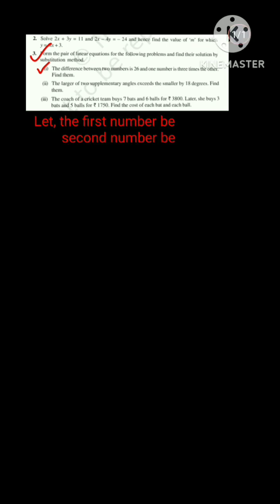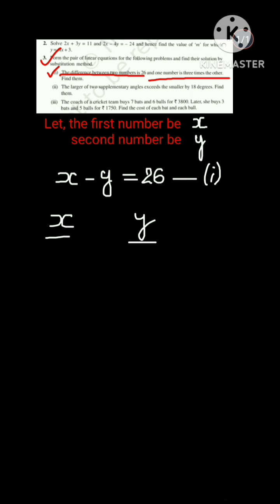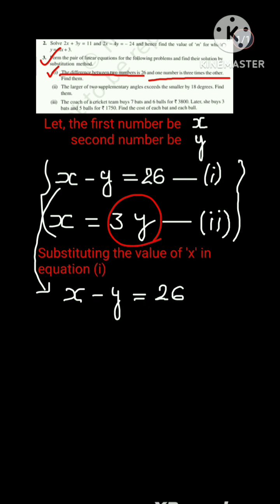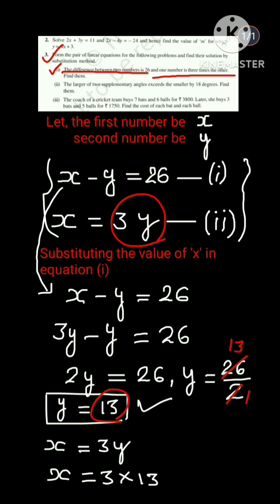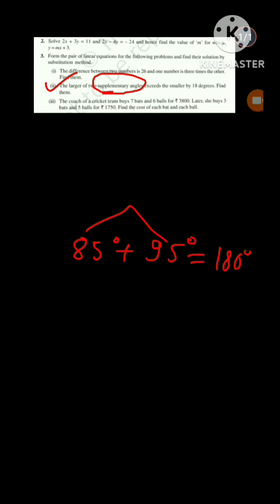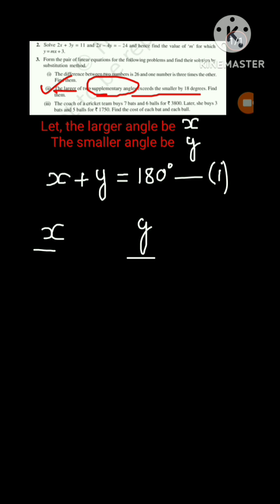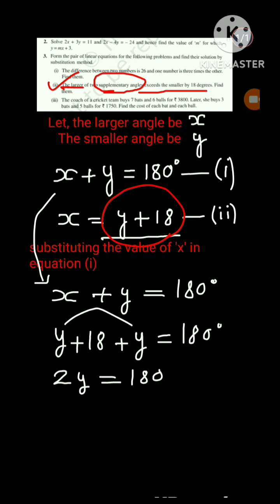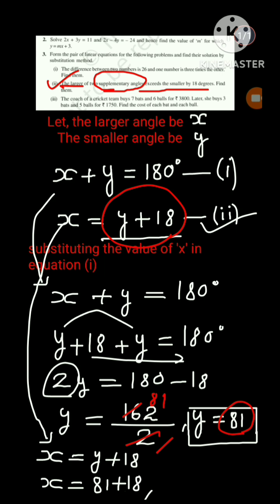Class 10 Maths, Exercise 3.2 ,Q.no.3 (i,ii)||Pair of Linear equations||New NCERT|| CBSE